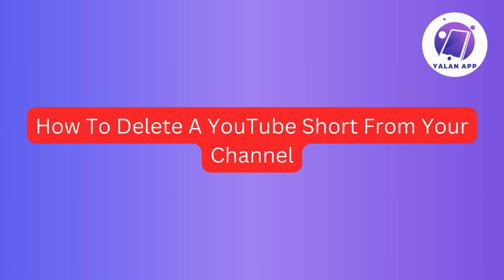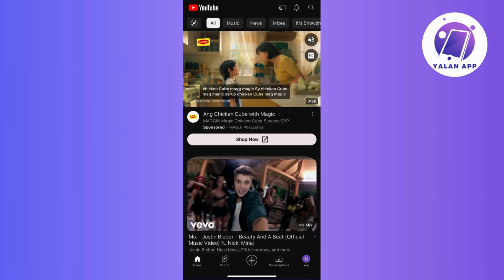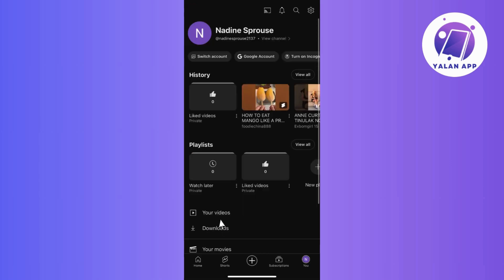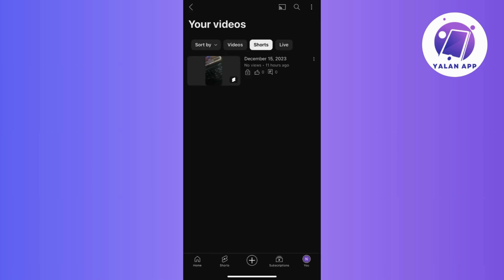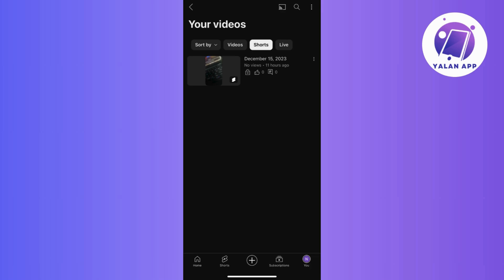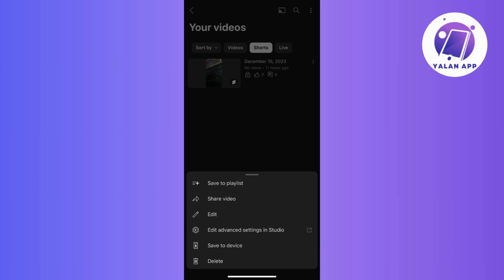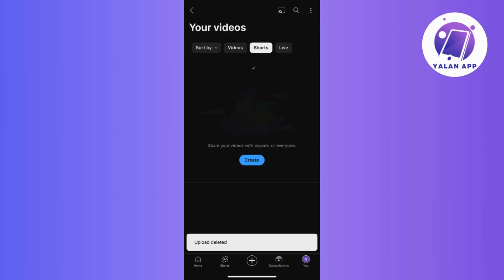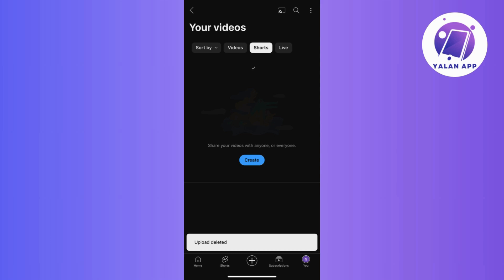How To Delete A YouTube Short From Your Channel (2025)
If you want to be able to delete a YouTube short from your channel, this tutorial will be perfect for you!